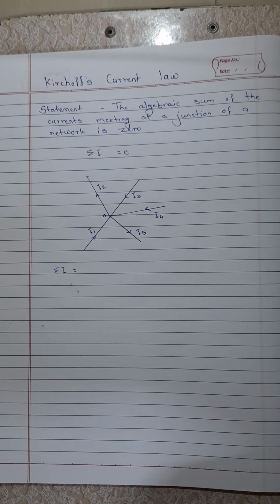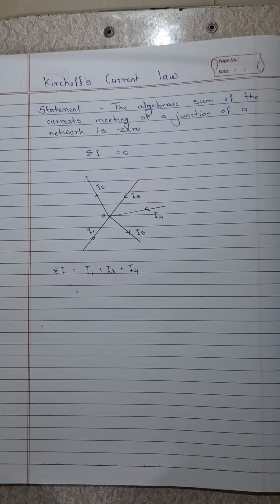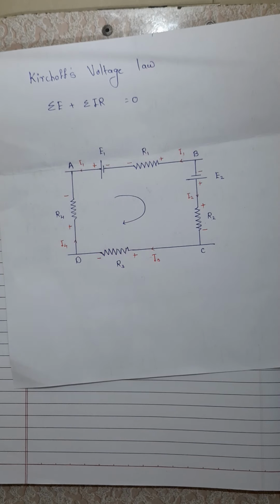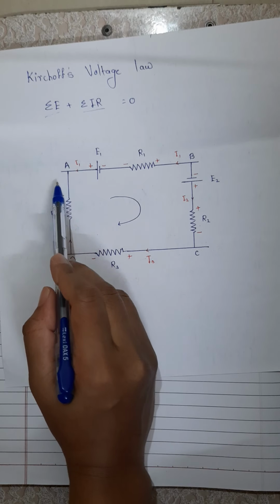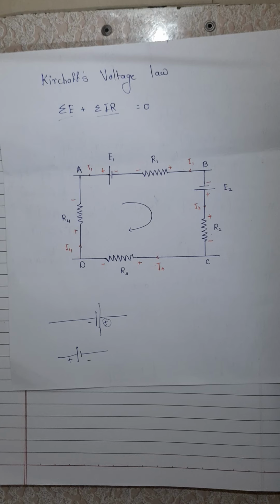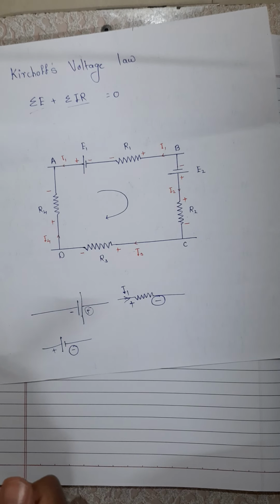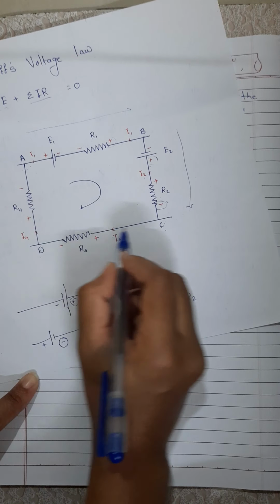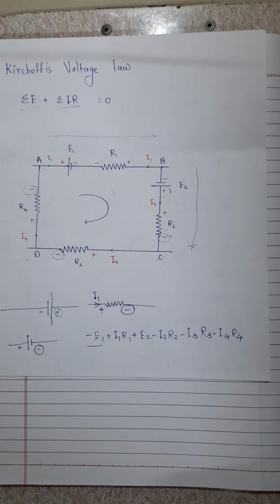SYBSC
Kirchoff's laws